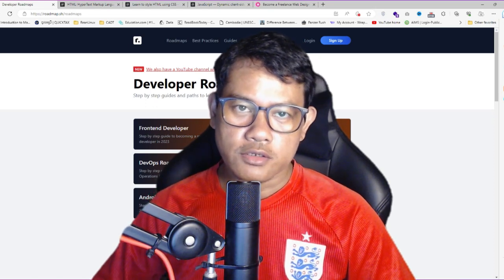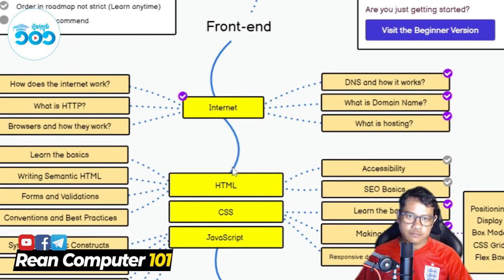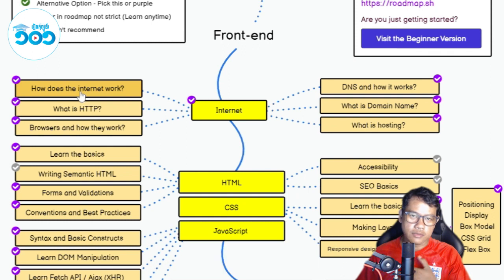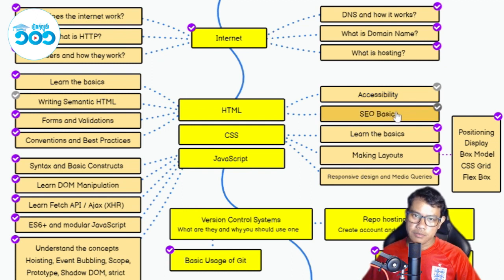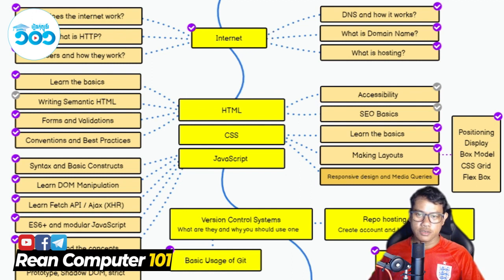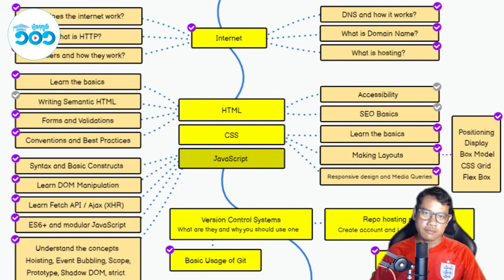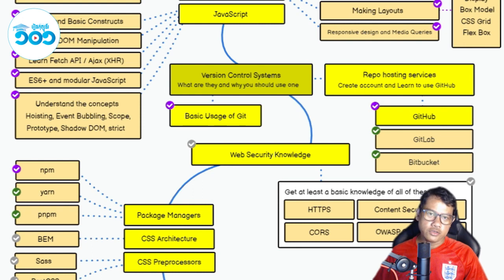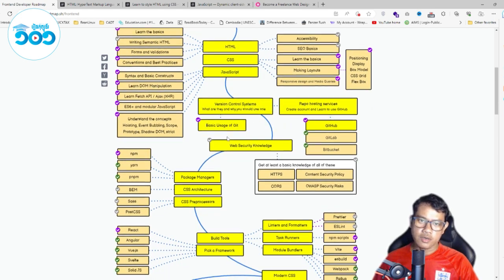Introduction to Web Development 101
ក្នុងវីដេអូនេះបង្ហាញពីការចាប់ផ្តើម​ Web Design / Web Development តើអ្នកត្រូវដឹងអ្វីខ្លះ? Introduction to Web Design / Web Development